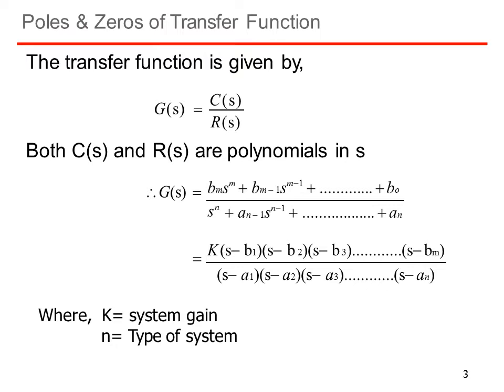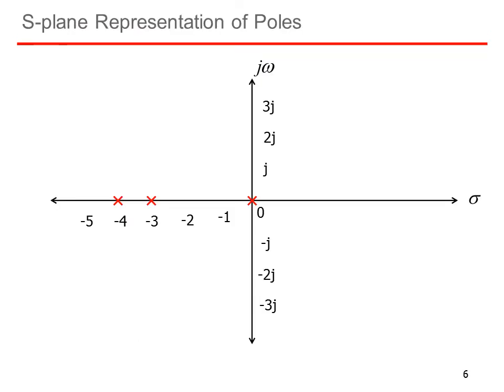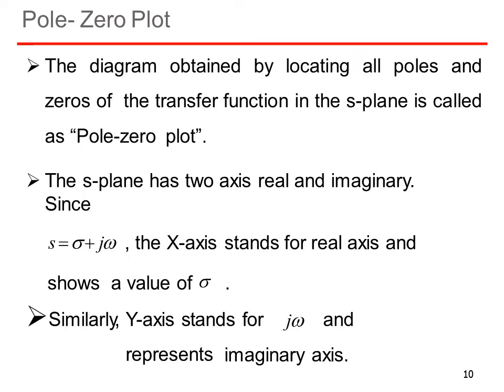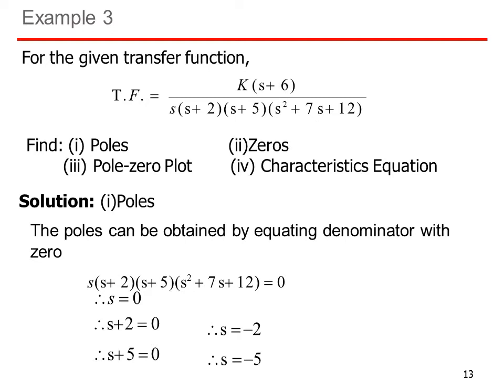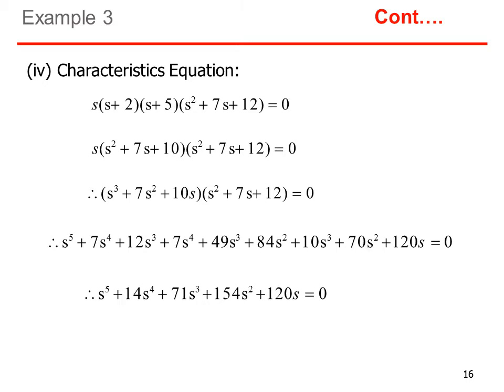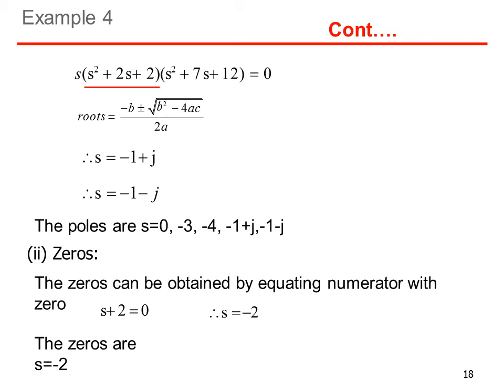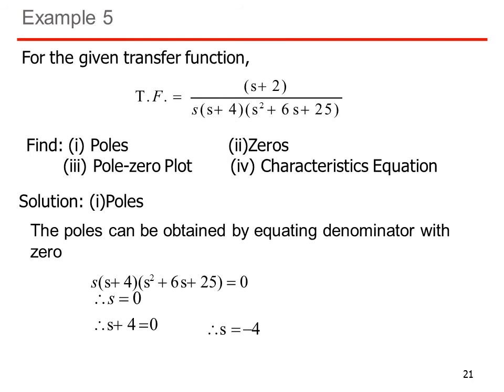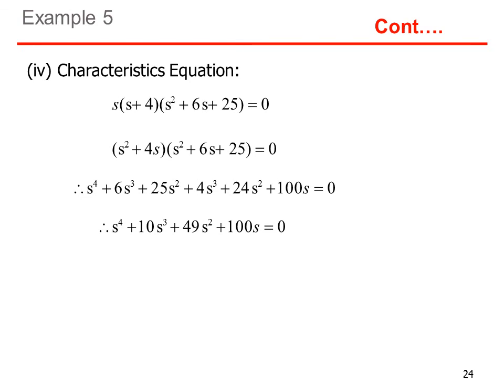Pole - Zero Plot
Time Domain Stability Analysis